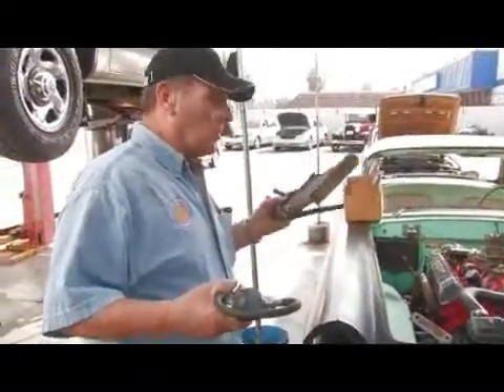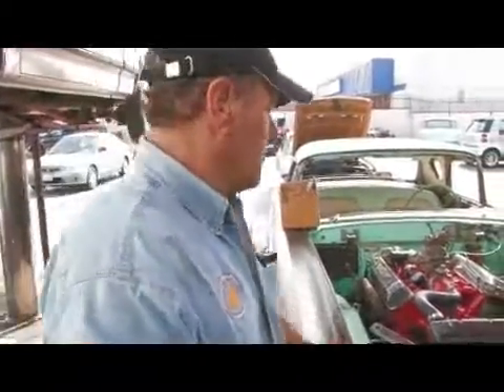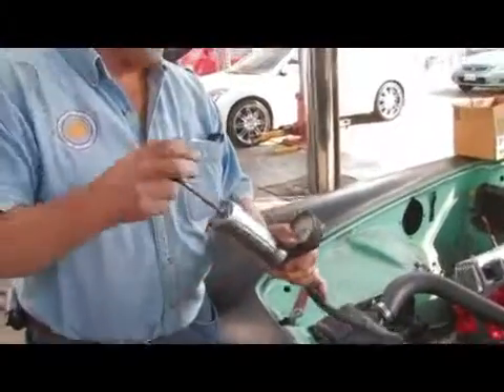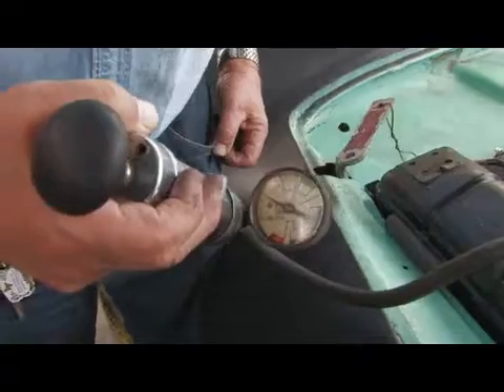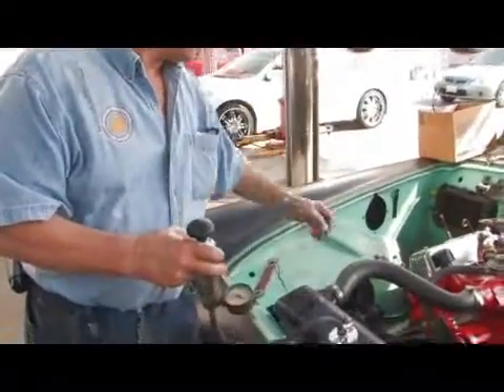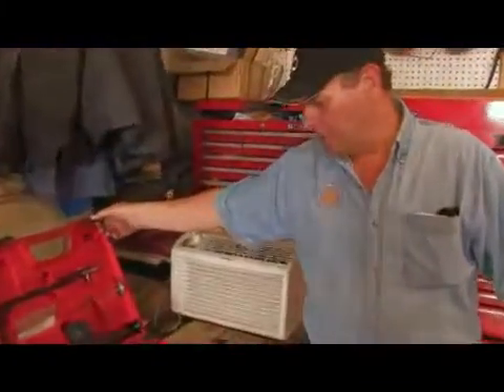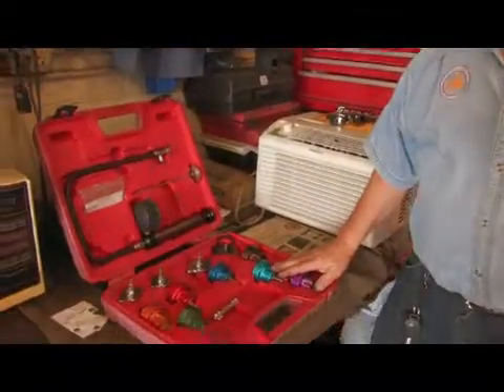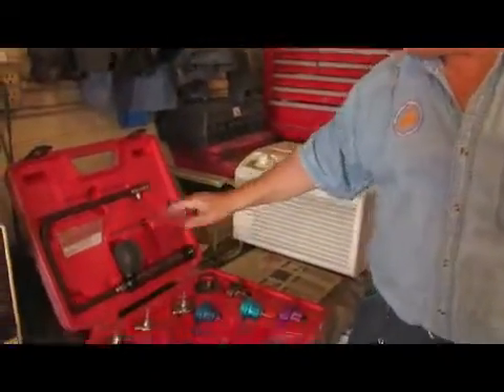How to Check if a Heater Core Is Bad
How to Check if a Heater Core Is Bad. Part of the series: Troubleshooting Car Problems. One way to check if a heater core is bad is to look for leaks in the cooling system. Discover how a pressure tester can be used to check the pressure of a cooling system with help from an automotive technology professor in this free video on bad heater cores.